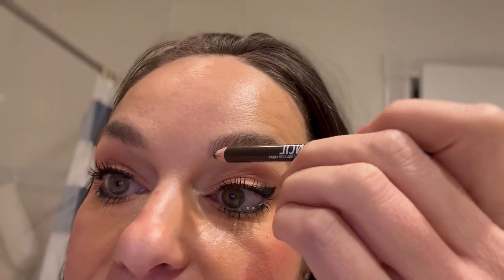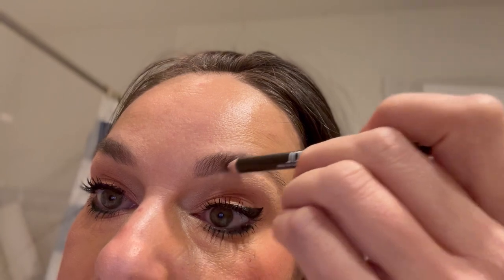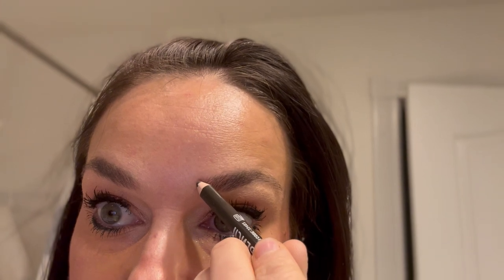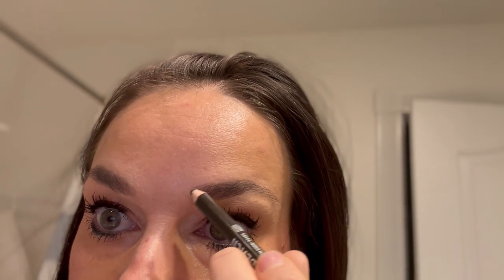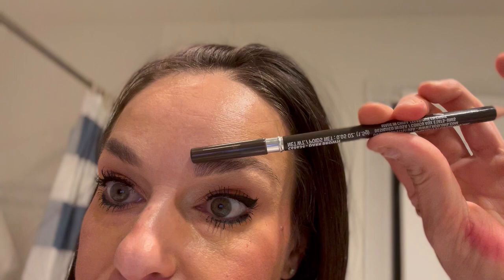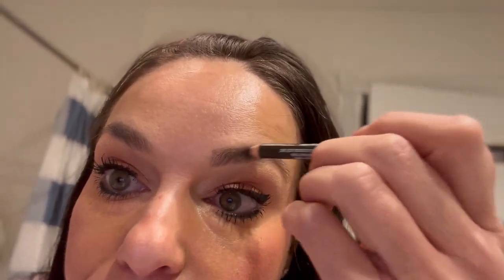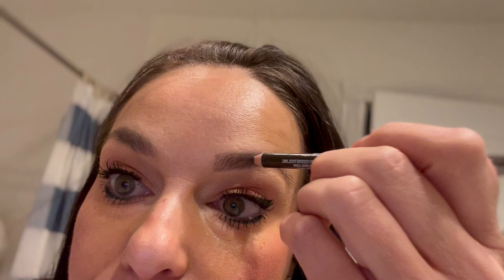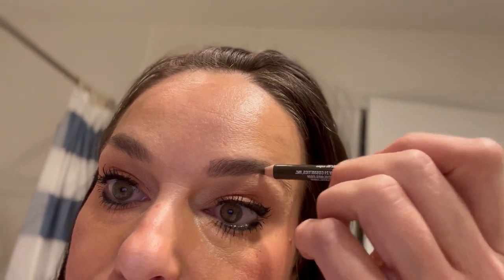Dupe 4 Brow Pencil Anastasia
Makeup Anastasia brow pencil versus LA girl $30 versus $.99. Can you tell a difference?